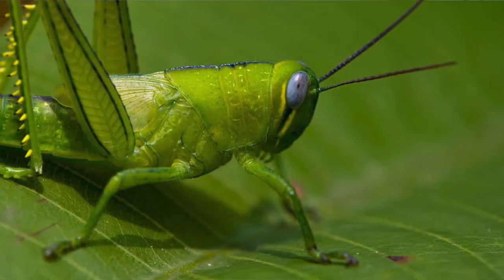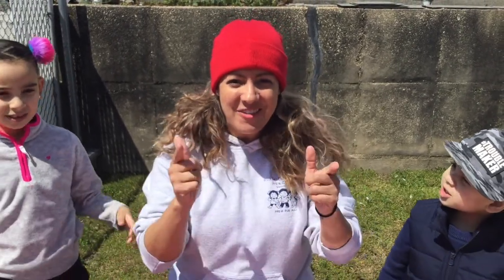Chameleons Part 1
Chameleons are amazing creatures... let's take a walk on the wild side!